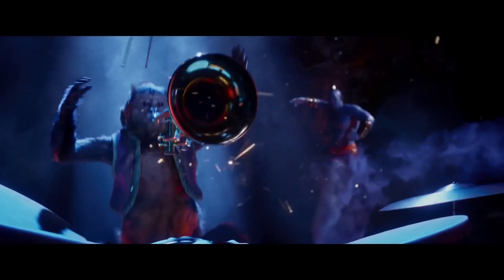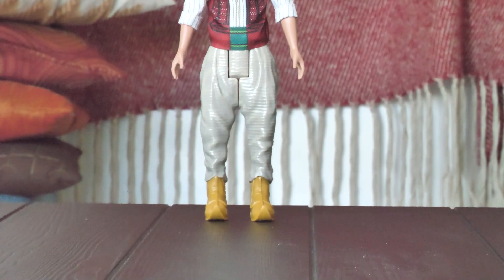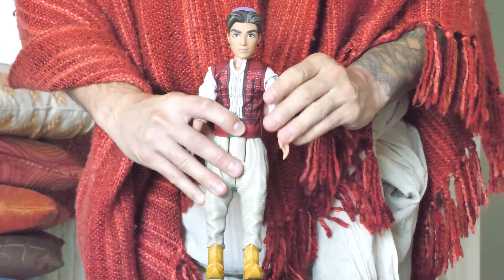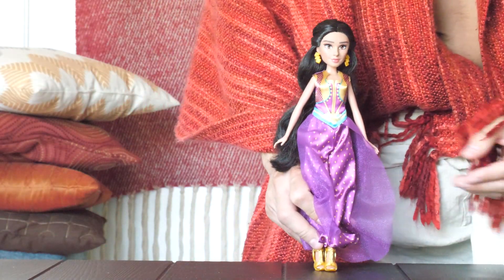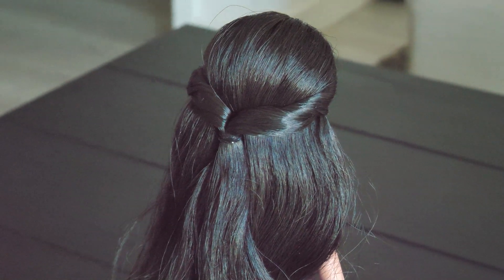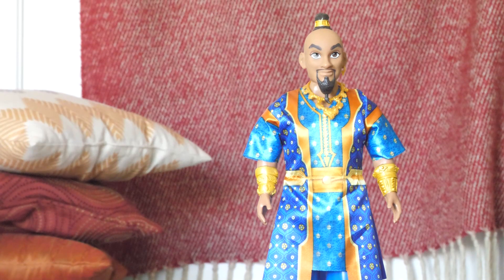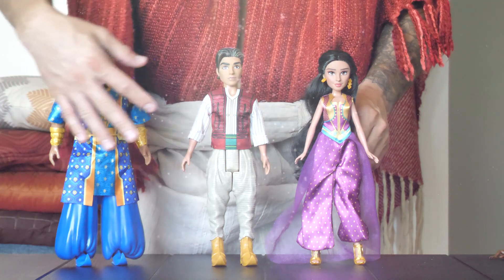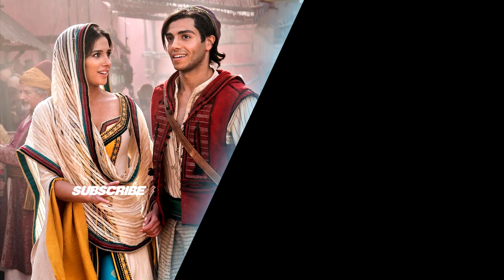Aladdin - New Toys: Aladdin, Jasmine & Genie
We take a look the new fashion figures Aladdin, Jasmine and The Genie from the new live action remake of Aladdin!

These 11 inch dolls inspired by Disney's Aladdin live-action movie: with his true-to-movie details, this Aladdin doll is great for recreating memorable moments from the movie, or making up new adventures.

Become an exclusive member of fyrTV and get exclusive content, early access to videos, loyalty badges and more!